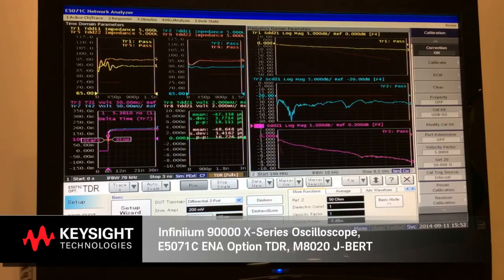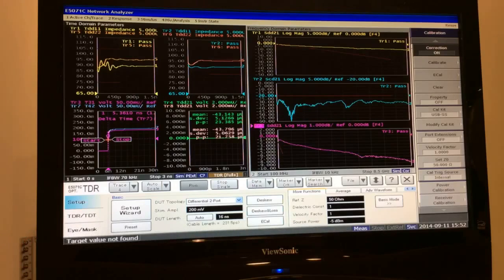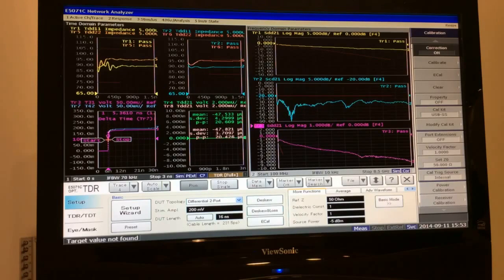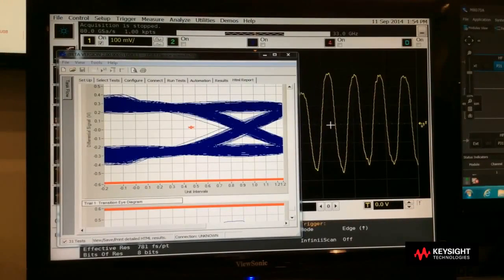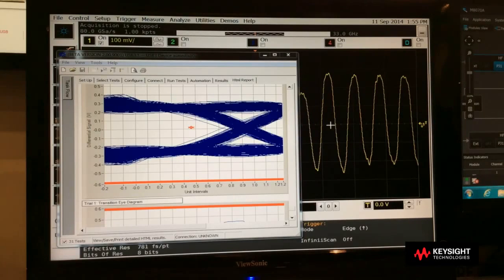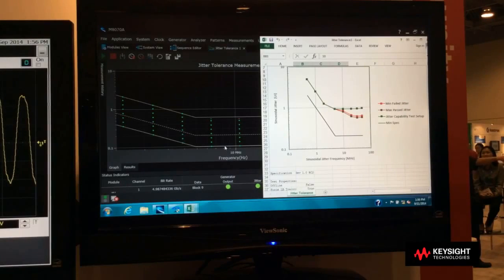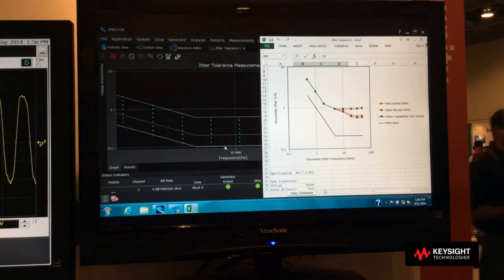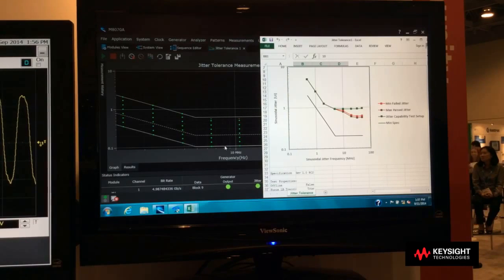SuperSpeed USB 3.1 - Keysight Test Solution Overview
An overview of Keysight's test solutions for SuperSpeed USB 3.1 including solutions for transmitter, receiver and interconnect test. For more information on Keysight's high-speed digital test solutions,